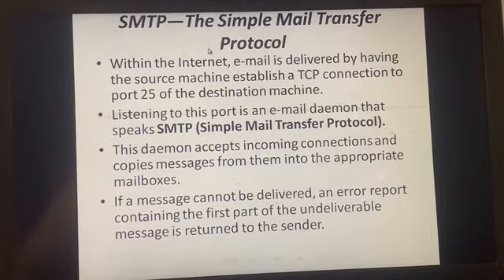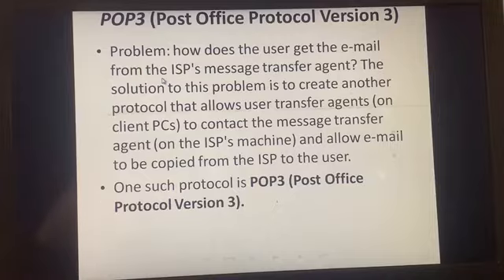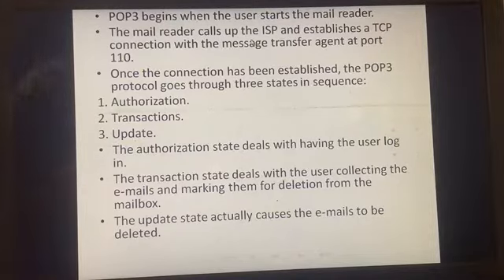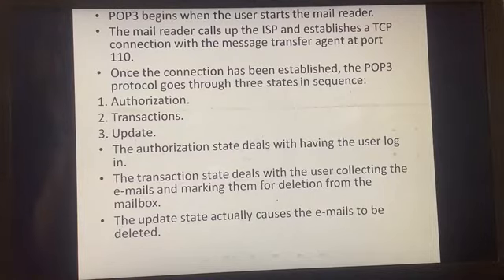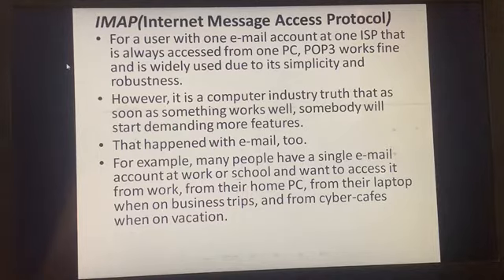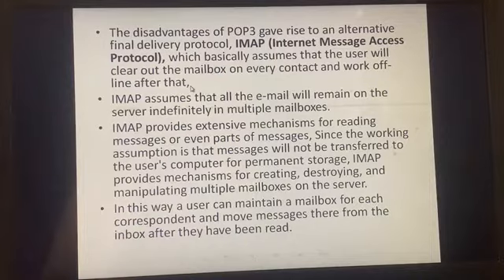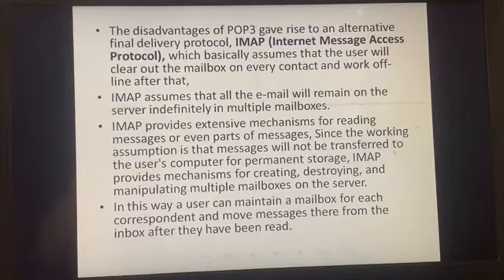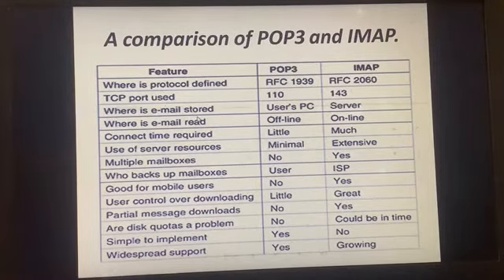Part-2. Advanced computer networks.(FOR BCA STUDENTS OF RCU)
Explanation of POP3 & IMAP protocols